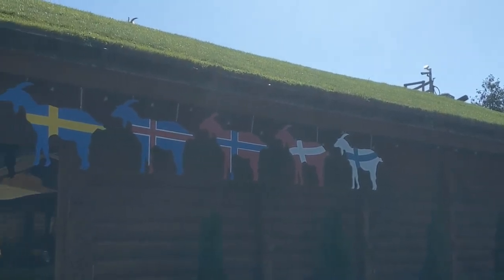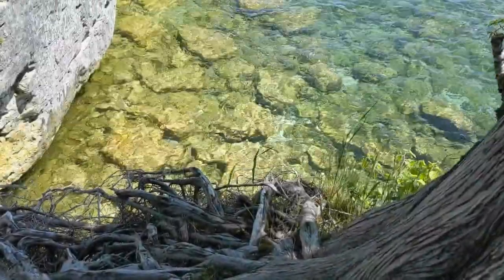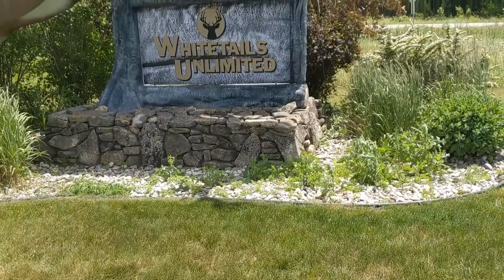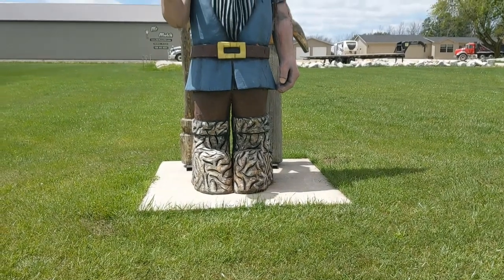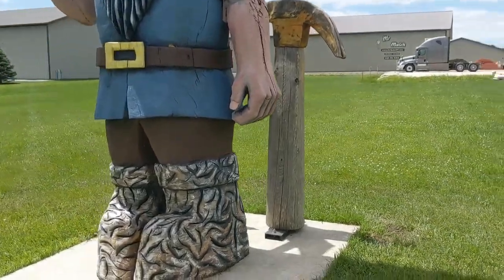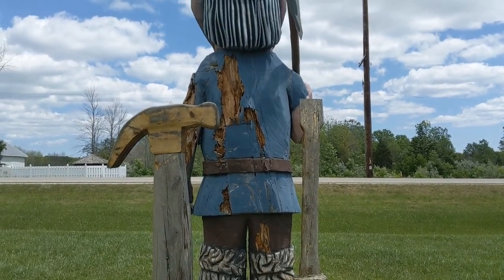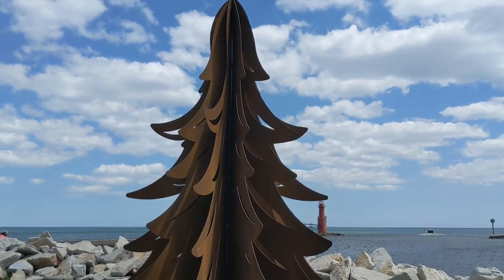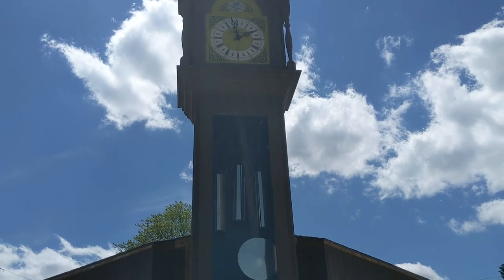Goats on roof - Giant Gnome World's Largest Grandfather Clock - Northern Wisconsin sites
In Northern Wisconsin Door County we found some very cool sites that include Goats on a roof a big Deer and Gnome and the World's Largest Grandfather Clock